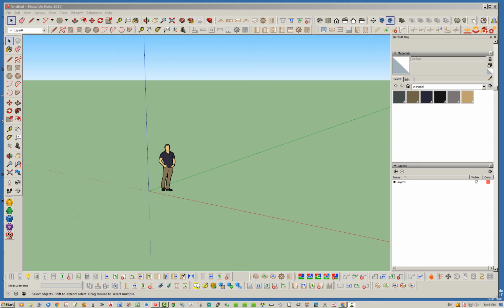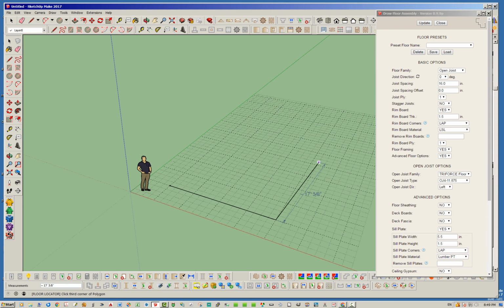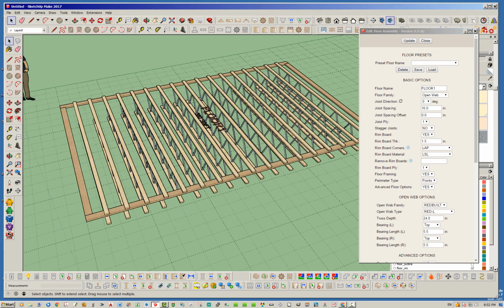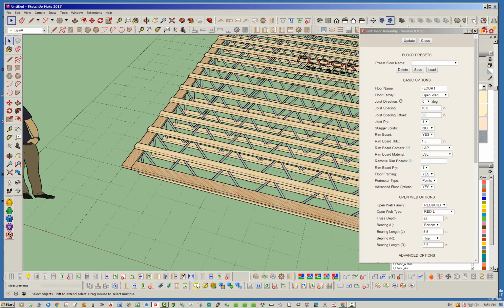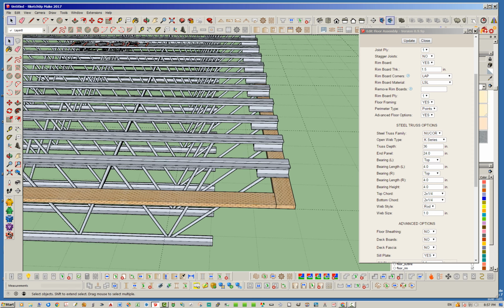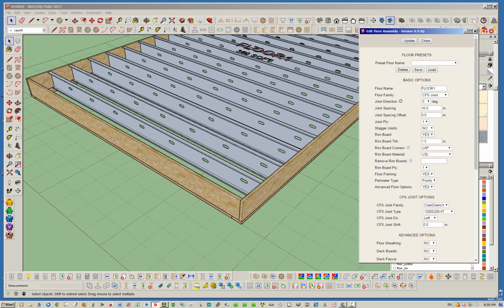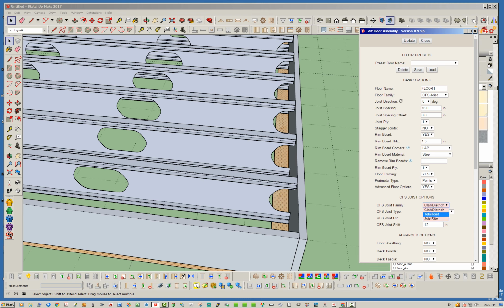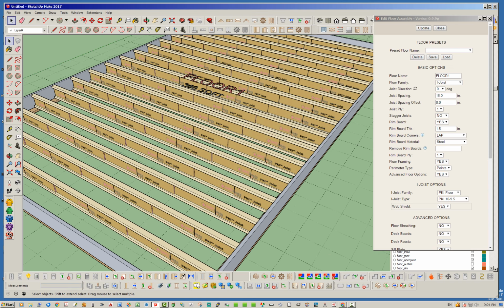Medeek Floor Plugin Tutorial 19 - Steel Trusses and Joists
A brief demonstrations of additional open joist and open web products from various manufacturers.